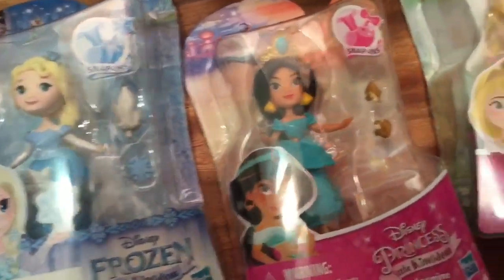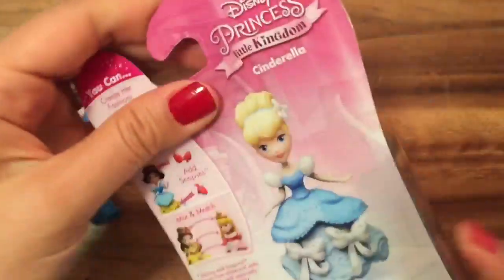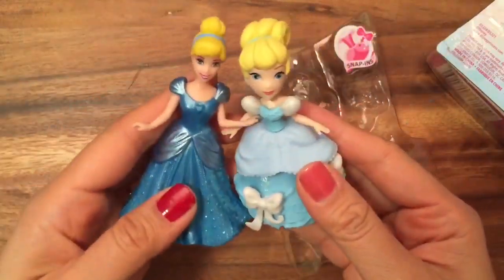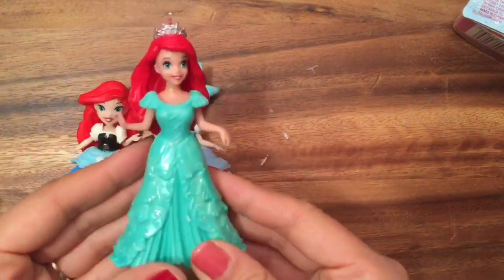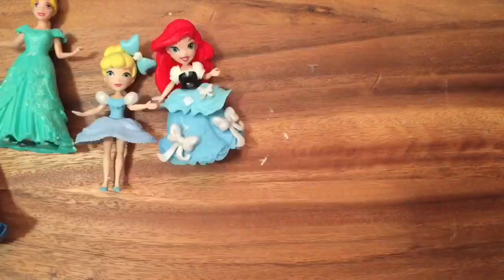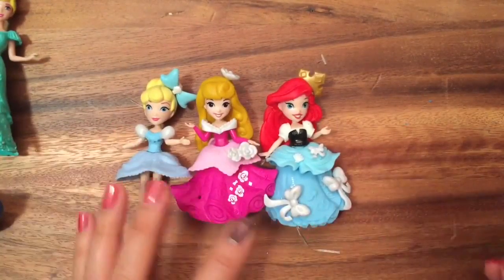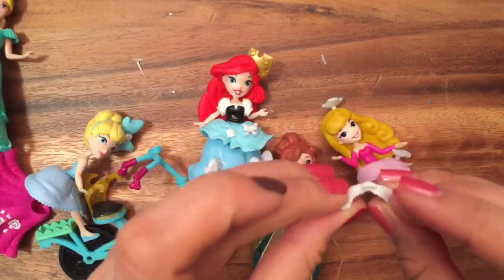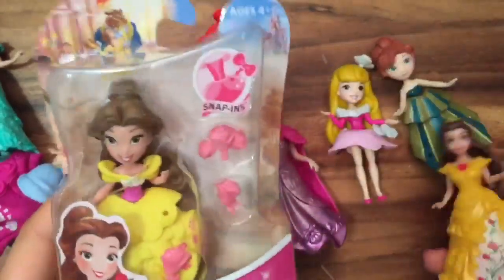Disney little kingdom princess Arie, Elsa, belle Toy Review and Unboxing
New version of the Disney magiclip dolls these are the Disney little kingdom princess dolls. Watch my shopkins, petkins, seaon four food fair disney toy videos with educational toy videos and surprise eggs.

This awesome Shopkins mini purse is filled with mystery surprise toys. Disney Frozen Fash'ems, Shopkins Season 3 and 2 (any limited editions in there?), My Little Pony POP Funko Vinyl and more! Enjoy this toy unboxing video.

Shopkins Season 3 12 pack and 2 Blind Bag baskets! Enjoy this

List of my shopkins:
Fruit & Veg
4-001 Kris P Lettuce
4-002 Peely Potato
4-008 Milly Mushroom
4-009 Cheeky Cherries
4-010 April Apricot

Bakery
4-011 Bread Crumbs
4-012 Cookie Nut
4-013 Cindy Bon
4-014 Bagel Billy
4-015 Dolly Donut
4-016 Bread Crumbs
4-017 Cookie Nut
4-018 Cindy Bon
4-019 Bagel Billy
4-020 Dolly Donut

Sweet Treats
4-021 Ice Cream Queen
4-022 Jiggly Jelly
4-023 Pancake Jake
4-024 Berry Smoothie
4-025 Betsy Buttercup
4-026 Ice Cream Queen
4-027 Jiggly Jelly
4-028 Pancake Jake
4-029 Berry Smoothie
4-030 Betsy Buttercup

Accessories
4-031 Sharon Shoe
4-032 Handbag Harriet
4-033 Wooly Hat
4-034 Jules
4-035 Sasha Belt (green)
4-036 Sharon Shoe
4-037 Handbag Harriet
4-038 Wooly Hat
4-039 Jules
4-040 Sasha Belt (pink)

Party Time
4-063 Miss Pressy
4-067 Party Plate (blue)
4-070 Marty Party Hat
4-071 June Balloon
4-072 Party Plate (white)

Petshop
4-073 Doggy Bowl
4-074 Little Pet Collar
4-075 Dennis Ball
4-076 Pup-E-House
4-077 Kitty Catbed
4-078 Teena Catfood
4-079 Goldie Fish Bowl
4-080 Pup Brush
4-081 Doggy Bowl
4-082 Little Pet Collar
4-083 Dennis Ball (pink)
4-084 Pup-E-House
4-085 Kitty Catbed
4-086 Teena Catfood
4-087 Goldie Fish Bowl
4-088 Pup E Brush

Petkins
4-089 Jilly Jam
4-090 Tracey Tomato
4-091 Shy Pie/Cherry Pie
4-092 Jilly Jam
4-093 Tracey Tomato
4-094 Shy Pie/Cherry Pie
4-095 Milk Bud (pink)
4-096 Tubby Butter
4-103 Ice Cream Cup
4-104 Big Topping
4-105 Mabel Syrup
4-106 Ice Cream Cup
4-107 Bobby Sock
4-108 Jingle Purse
4-109 Earring Twins (green)
4-110 Bobby Sock
4-111 Jingle Purse
4-112 Earring Twins (pink)
4-113 Eggchic
4-114 Comfy Cushion (pink)
4-115 Rita Remote
4-116 Eggchic
4-117 Comfy Cushion (blue)
4-118 Rita Remote
4-119 Drips
4-120 Burt House
4-121 Jade Spade
4-122 Drips (yellow)
4-123 Burt House
4-124 Jade Spade
4-125 Bone-adette (yellow)
4-126 Waggy Tag
4-127 Fish Flake Jake
4-128 Bone-adette
4-129 Waggy Tag
4-130 Fish Flake Jake
4-131 Dinky Drink

Limited Edition
4-137 Frenchy Perfume
4-138 Pretty Puff
4-139 Sparkly Spritz
4-140 Pretty Bow Kay
4-141 Gemma Bottle
4-142 Sally Scent